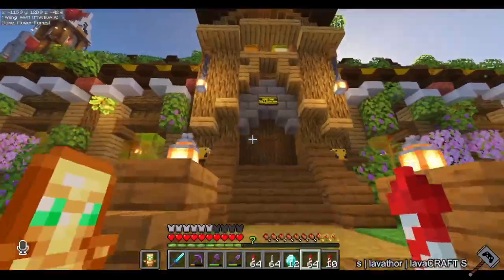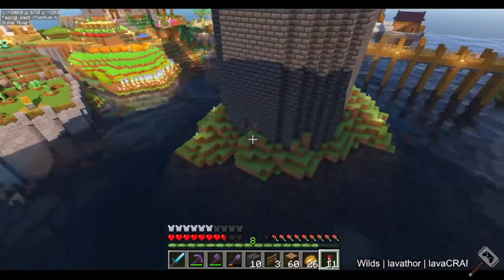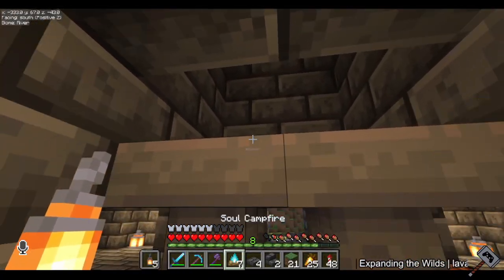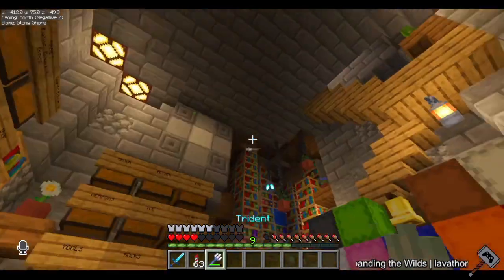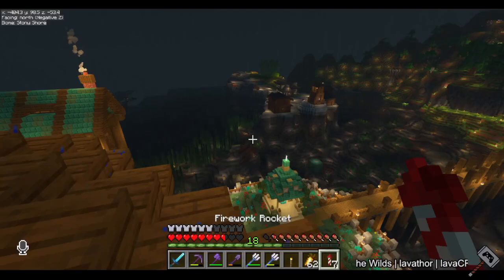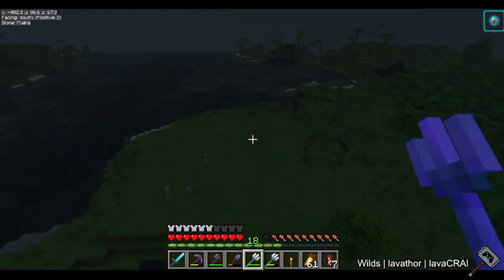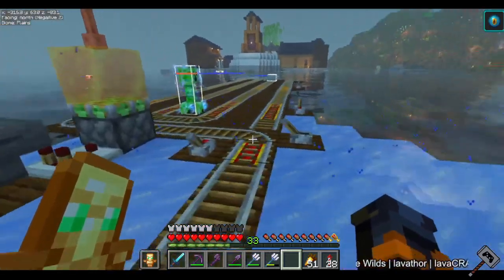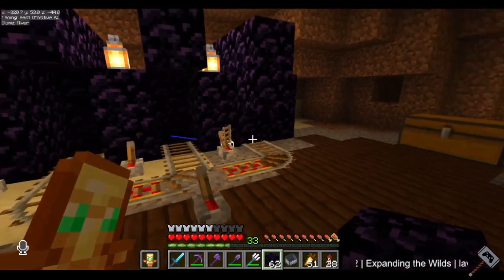Charging Creepers! | lavaCRAFT Season 2 Episode 13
lavaCRAFT Season 2 Episode 13: Expanding The Wilds
We are playing Minecraft 1.20.4 with friends!